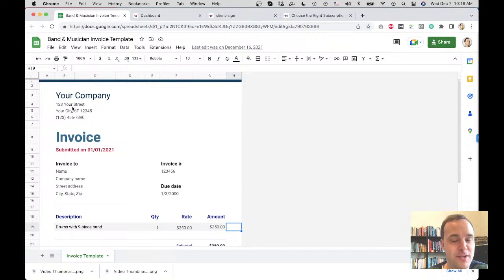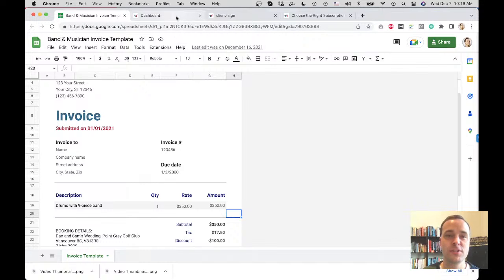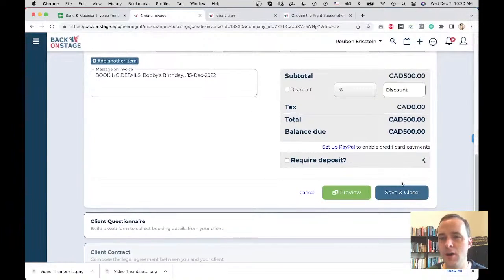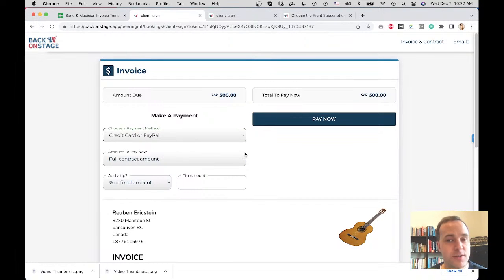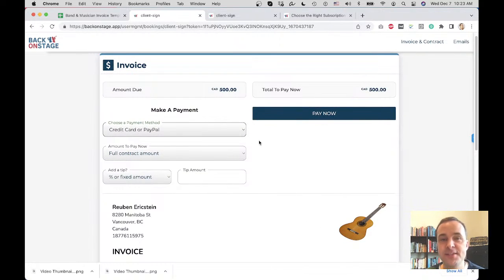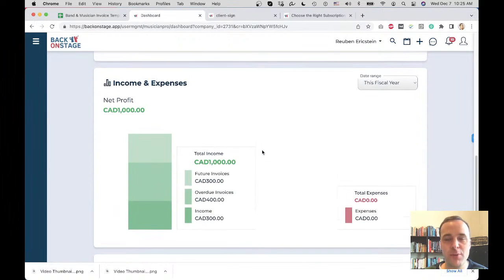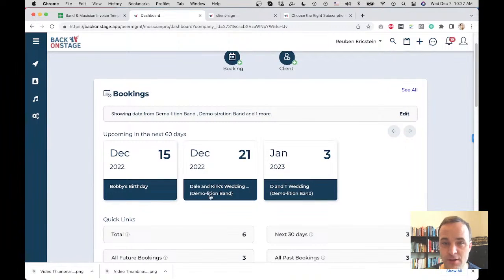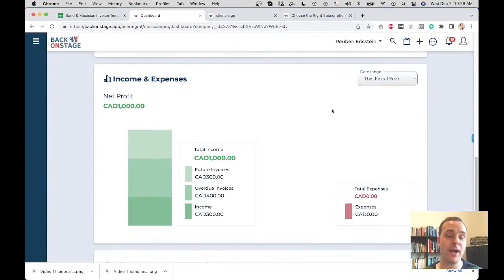Why You Should Never Use A Musician Invoice Template Again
Back On Stage co-founder, Reuben Avery, shares 4 great reasons why you should stop using musician invoice templates for your gig invoices and what you can do instead. Hint: it's a solution that provides better tracking, saves times and earns you more money.

Or, if you'd still like to use the old-school musician invoice template, download it for free at: